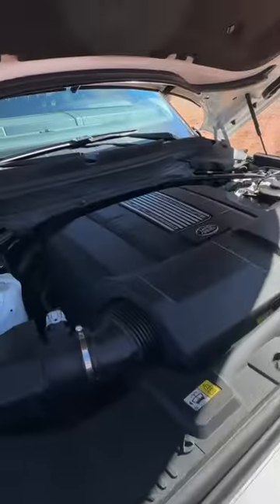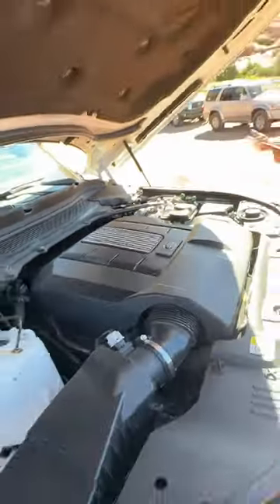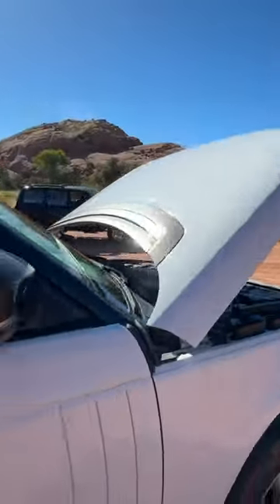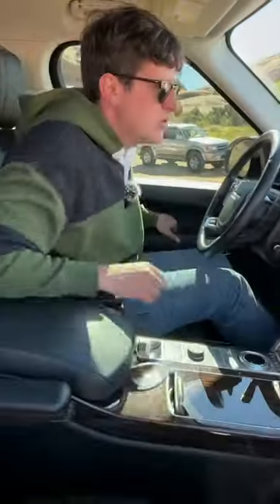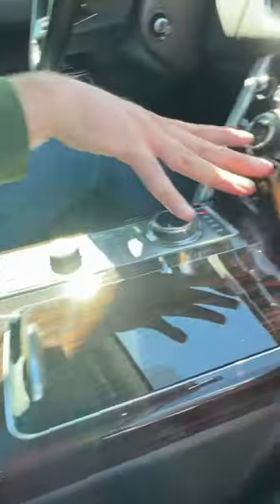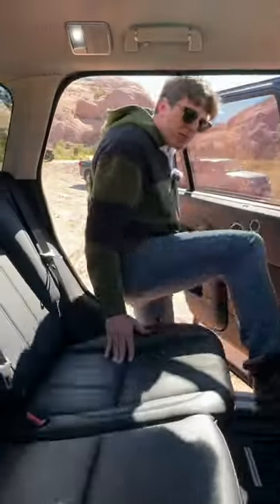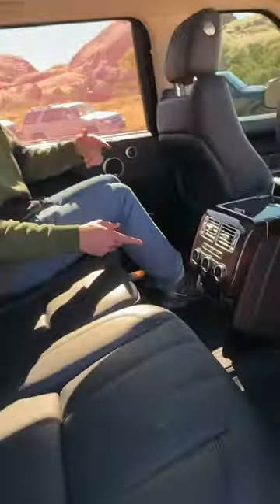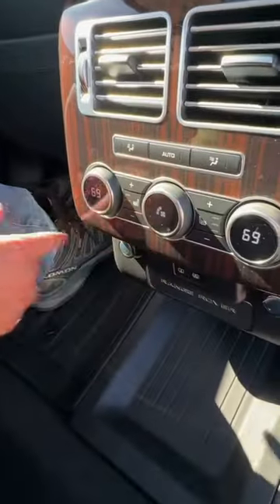Forget The Jeep, Off-Road The Range Rover